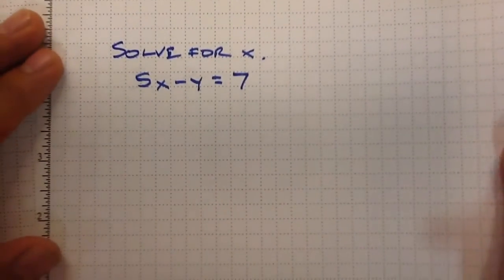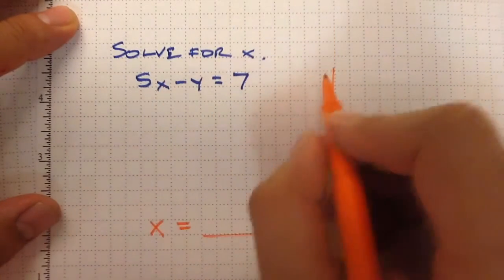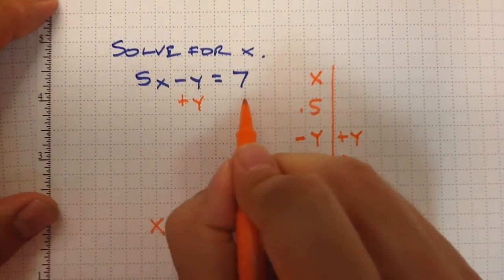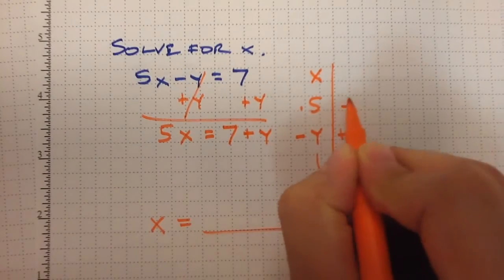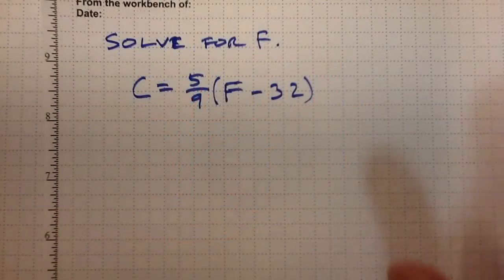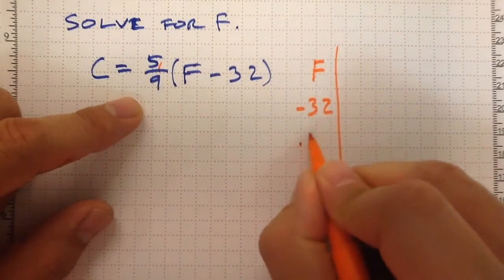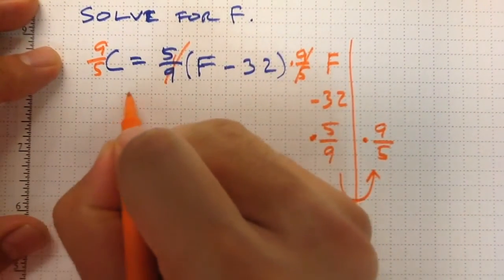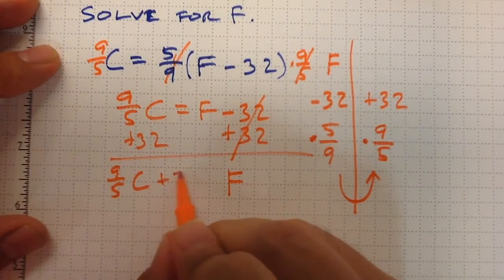1.4.2 - Rewriting Equations and Formulas Examples